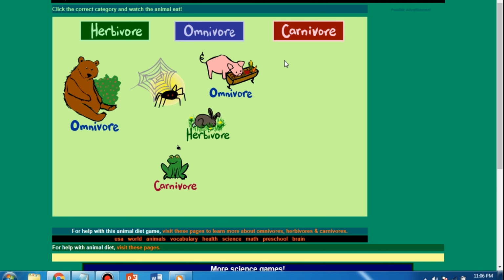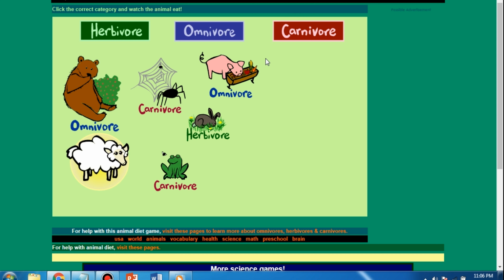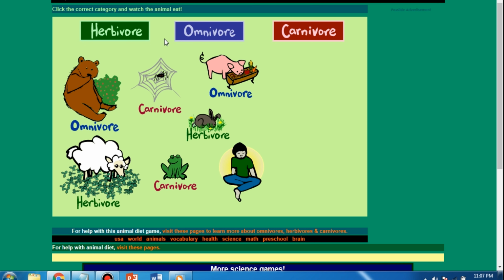Classification of consumers Part 2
Hi guys , in this video , we shall go across more examples of herbivores , carnivores and omnivores with reasons that why are they so .
Do share our videos to your friends , family and classmates or students . The joy is of sharing and spreading fun knowledge .
Also , if you guys have any query on any biology topic , do tell us so that we can try our best to make a conceptual and fun video on that .